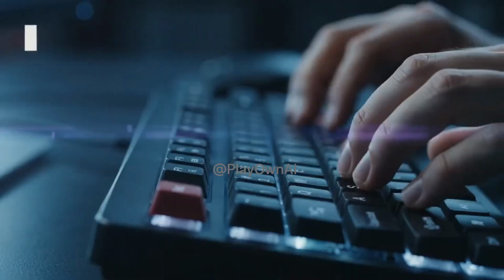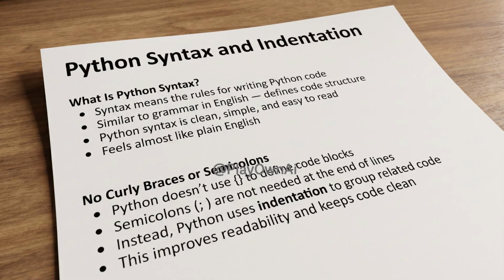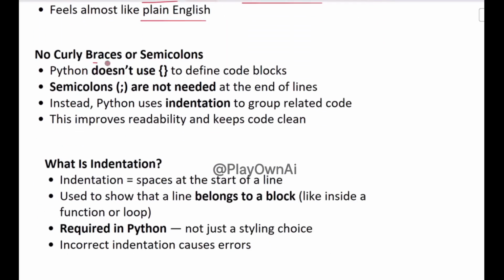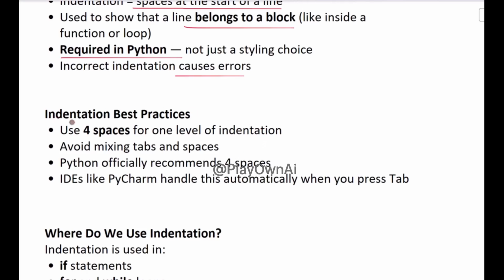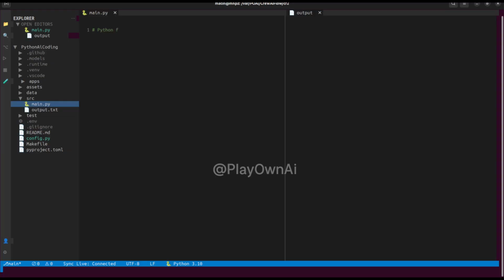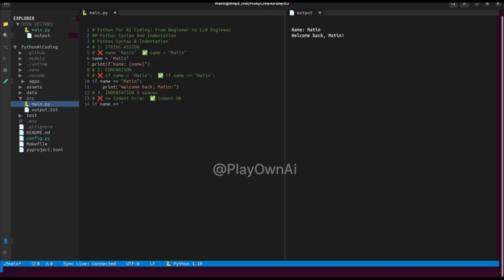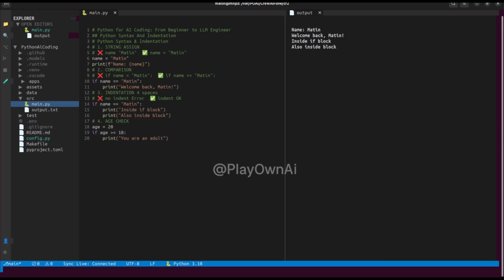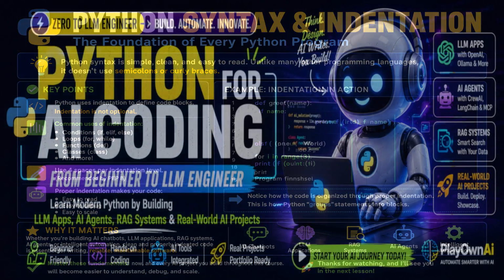Python Syntax and Indentation for AI Engineers | Write Clean Python Code for AI | L7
Learn Python syntax and indentation the right way and build a solid foundation for AI coding. In this beginner-friendly lesson from the Python for AI Coding course, you will discover why Python uses indentation instead of curly braces, how code blocks work, and how to avoid the most common SyntaxError and IndentationError mistakes. If you want to become an AI Engineer and build LLM applications, AI Agents, RAG systems and intelligent automation, clean Python syntax starts here.
Lesson Overview
This lesson breaks down Python syntax from the ground up. You will learn what syntax means in Python, why it is designed to be clean and readable like English, and why indentation is not just style but a required part of the language.

We move from theory to practice in VSCode. You will see a real demo of correct vs incorrect indentation using if statements, understand the 4-space rule, learn why you should never mix tabs and spaces, and see how nested indentation works when you have code inside code. By the end, you will be able to write clean, error-free Python that is ready to scale into real AI projects.
- What Python syntax is and how it differs from other languages
- Why Python uses indentation instead of curly braces and semicolons
- How indentation defines code blocks in if statements, loops, functions and classes
- The official 4-space indentation rule and why consistency matters
- How to write correct syntax with colons, variables and print statements
- The difference between correct and incorrect indentation with live examples
- How VSCode automatically handles indentation and helps you write clean code
- Common SyntaxError and IndentationError issues and how to fix them instantly
- Why clean, readable code is critical for AI development

Timestamp Chapters [6-Minute Video]
00:00 - Introduction: Why Syntax Matters for AI Engineers
00:32 - What is Python Syntax?
01:08 - Why Python Uses Indentation Instead of Braces
01:52 - How Indentation Defines Code Blocks
02:38 - Live Demo in VSCode: Variables and If Statements
03:45 - Correct vs Incorrect Indentation Explained
04:32 - Nested Indentation: 4 Spaces, 8 Spaces, 12 Spaces
05:15 - Common Errors to Avoid and Best Practices
05:45 - Key Takeaways and What is Next

- Complete beginners starting Python for the first time
- Python learners who keep getting IndentationError and SyntaxError
- AI enthusiasts who want to start AI coding with proper fundamentals
- Aspiring AI Engineers, LLM Developers and AI Agent Developers
- Automation Engineers moving to Python for intelligent automation
- Anyone who wants to write clean, professional, production-ready Python code

Prerequisites
No prior programming experience required. Just have Python 3 and VSCode installed. This is a core fundamentals lesson from Module 1. If you have completed the previous lessons on Python setup, you are ready.

Why This Lesson Matters for AI Engineers
Clean syntax and perfect indentation are not optional when you build production AI systems. Every advanced system is built on these fundamentals:
- AI Chatbots: Chatbot logic relies on nested if else conditions and functions. One wrong indent breaks conversation flow.
- LLM Applications: When you build prompts, tool calls and response parsers for LLMs, readable code blocks make debugging and scaling possible.
- AI Agents: Agents use loops, conditionals and function definitions to plan and execute tasks. Indentation defines the agent's decision hierarchy.
- RAG Systems: RAG pipelines involve data loading, chunking, embedding and retrieval. Clean structure keeps your pipeline maintainable.
- MCP Servers: Model Context Protocol servers require well-structured Python classes and handlers. Proper syntax ensures your server runs reliably.
- Intelligent Automation: Automation scripts must be robust and error-free. Enforced clean code reduces runtime failures in automated workflows.

Master syntax now and every AI project you build later will be easier to understand, debug and ship.

Python for AI Coding: From Beginner to LLM Engineer is a complete, project-driven course from PlayOwnAi designed to take you from absolute beginner to job-ready AI Engineer. We start with core Python fundamentals like syntax, data types and control flow, then advance to building real AI chatbots, LLM applications, AI Agents, RAG systems, MCP servers and intelligent automation with Python. No fluff, just practical AI-first Python coding you can use to build and deploy your own AI products.